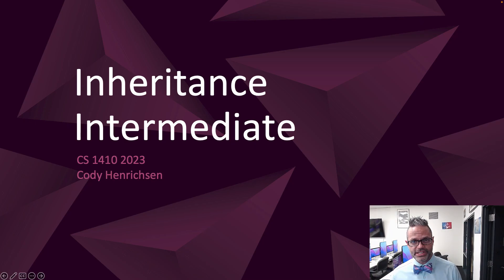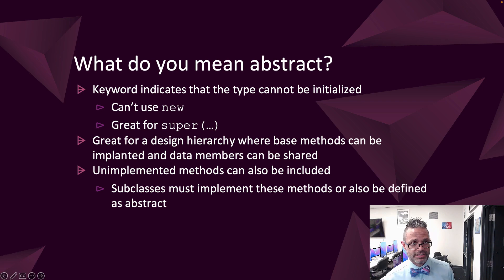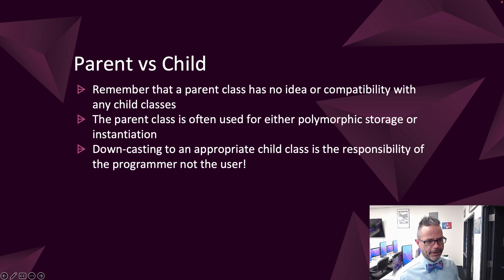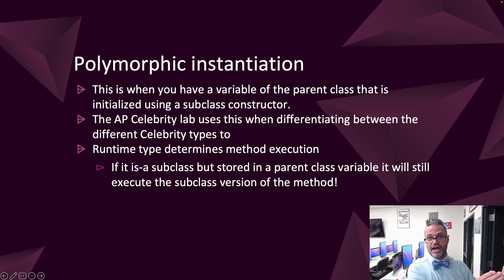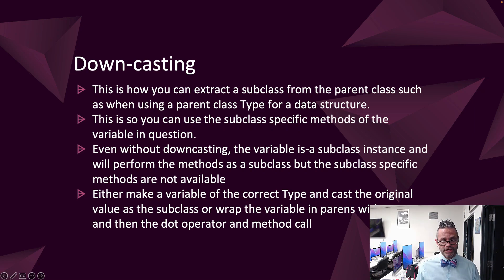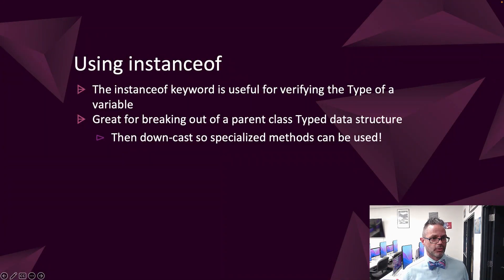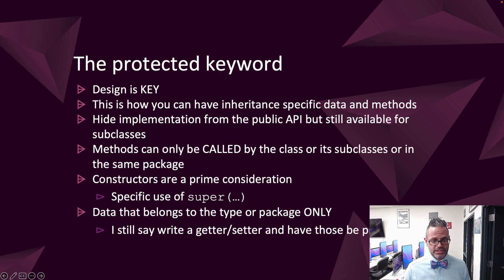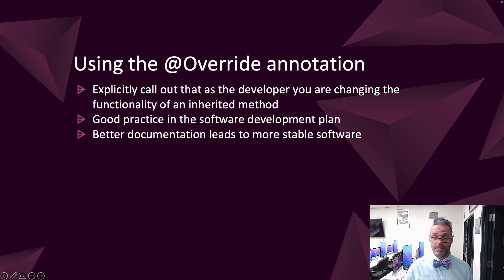Inheritance intermediate 2023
Intermediate overview of Java inheritance.

Table of Contents:

00:00 - Inheritance Intermediate
00:05 - Inheritance Vocabulary
00:35 - What do you mean abstract?
01:25 - Parent vs Child
02:24 - Polymorphic instantiation
03:25 - Down-casting
04:20 - Using instanceof
04:39 - The protected keyword
05:27 - Using the @Override annotation